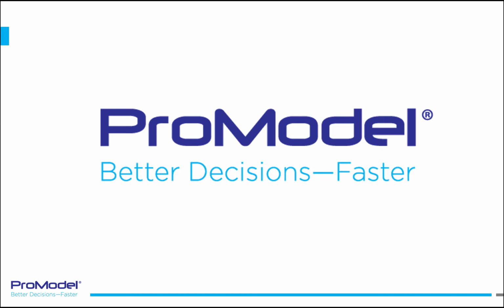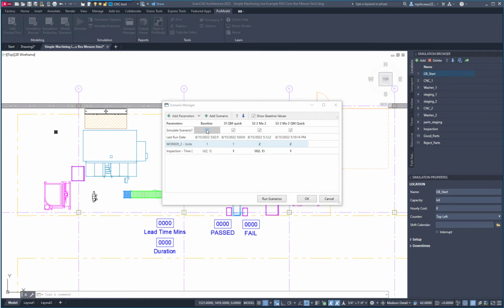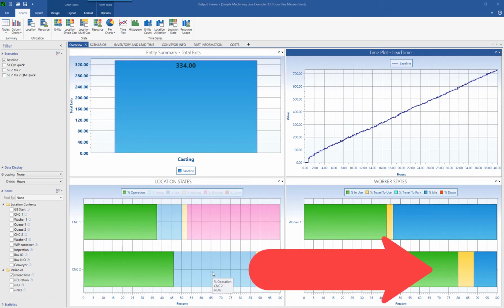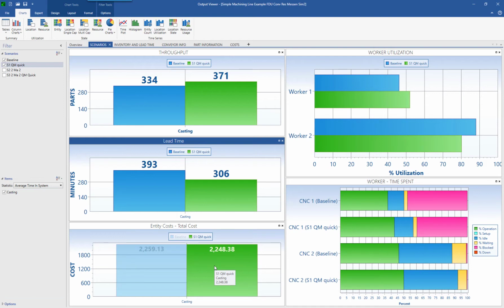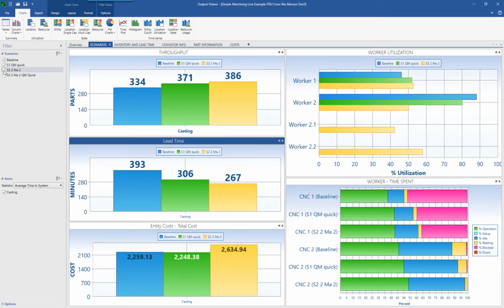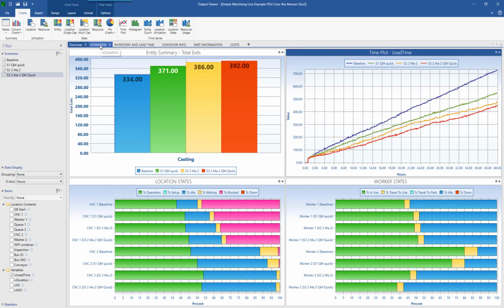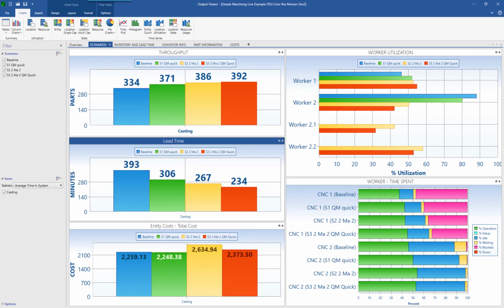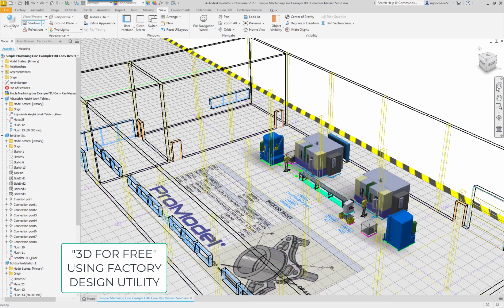USING SCENARIO MANAGER TO EXPERIMENT WITH LINE CHANGES